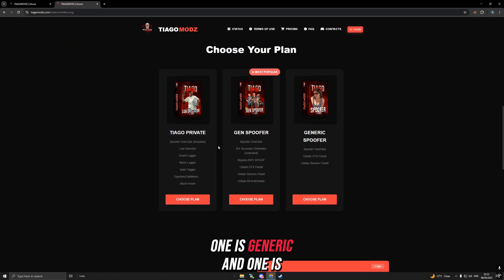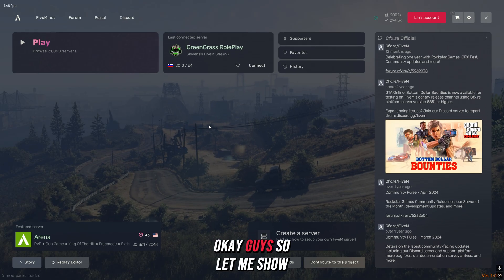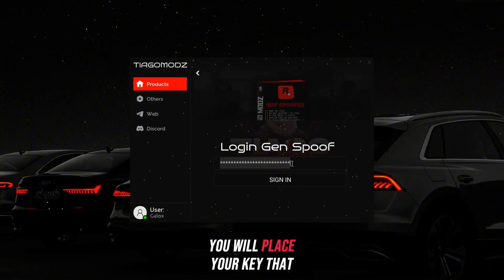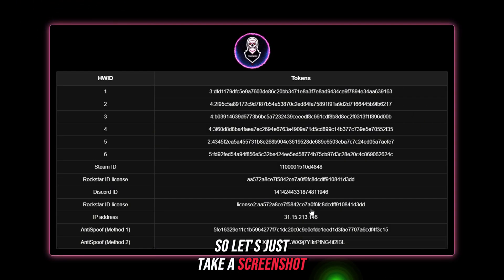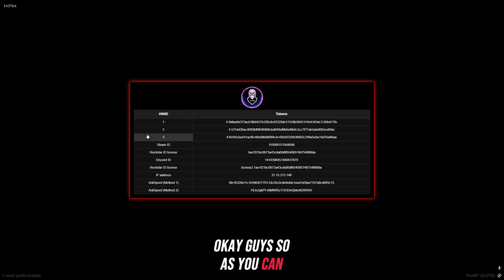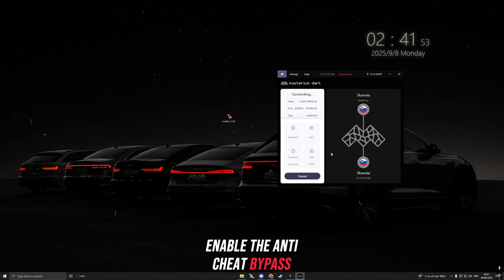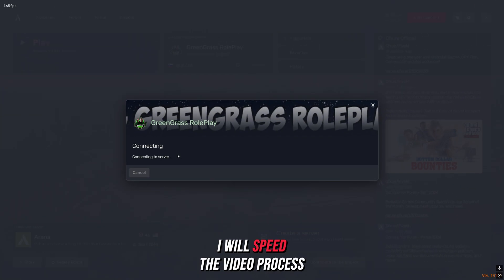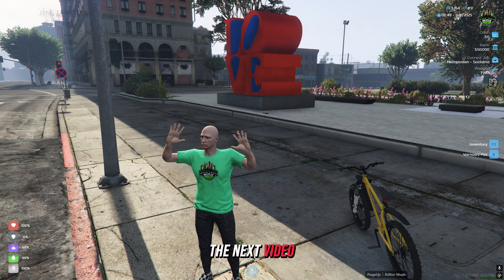TIAGO MODZ | HOW TO USE GEN SPOOF (Video Tutorial)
This disclaimer serves as notice to game developers and anti-cheat companies that the materials provided, including but not limited to, gameplay footage, screenshots, and related content, are used exclusively for educational purposes to analyze and discuss game mechanics, strategies, and techniques.

This provision allows for the limited use of copyrighted materials for purposes such as criticism, comment, teaching, scholarship, and research. By posting and sharing this content, I aim to contribute to the educational discourse surrounding the subject matter.

It is important to note that this content is not intended to endorse or promote cheating, hacking, or any form of unauthorized modification of games. The materials provided strictly adhere to ethical guidelines, and any discussions regarding cheat codes, exploits, or hacking techniques are conducted solely for educational and informative purposes.

If any game developer or anti-cheat company believes that the use of their copyrighted materials in this context exceeds the boundaries of fair use, please contact me promptly so that we may address the concern.